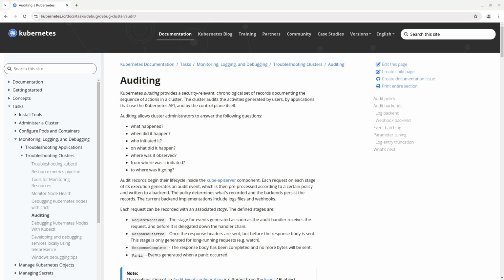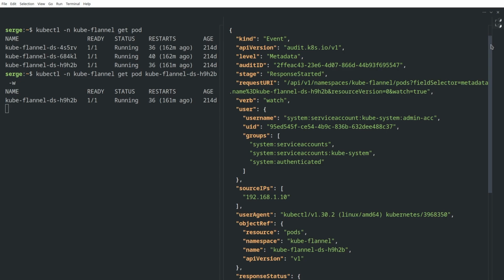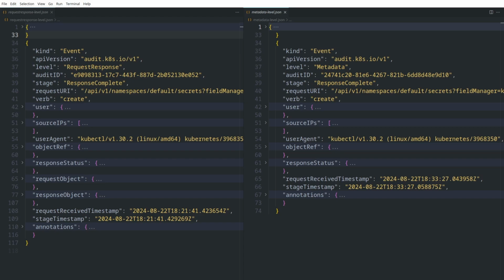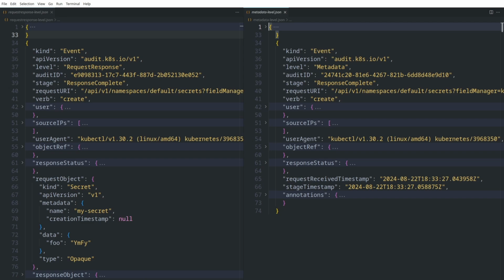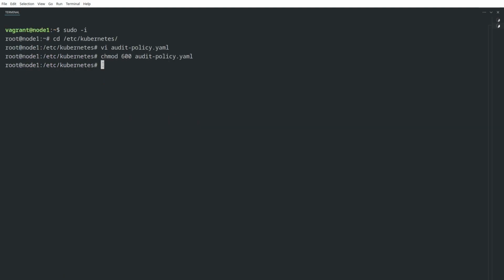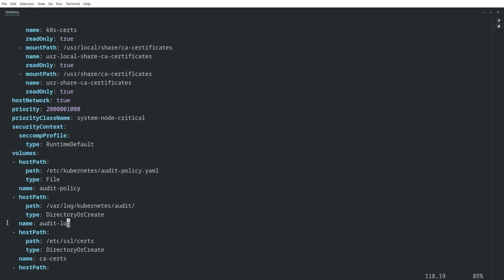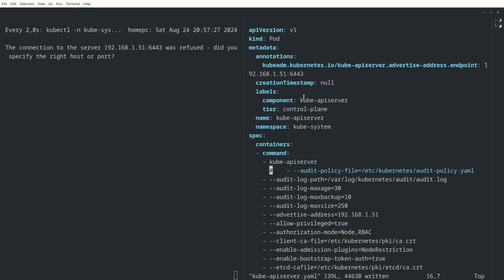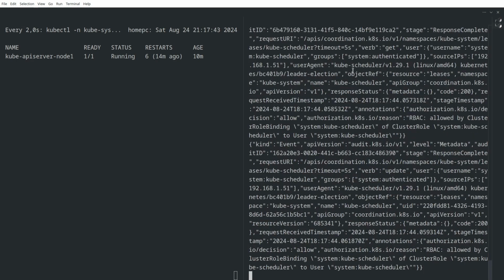Kubernetes Auditing: How to Log Requests to the Kube API Server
In this video, we dive into Kubernetes auditing, a crucial topic for managing and securing your on-premise clusters and essential for anyone preparing for the Certified Kubernetes Security Specialist (CKS) exam. I'll cover how to set up and configure auditing in Kubernetes, understand audit logs, and use them to monitor your cluster's activity effectively. This guide will provide practical insights and tips to enhance Kubernetes security practices.